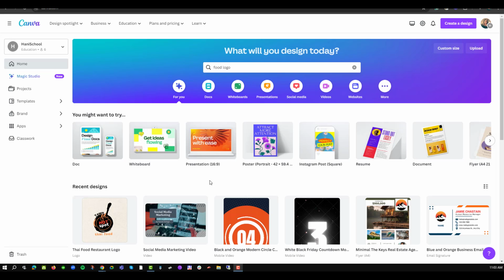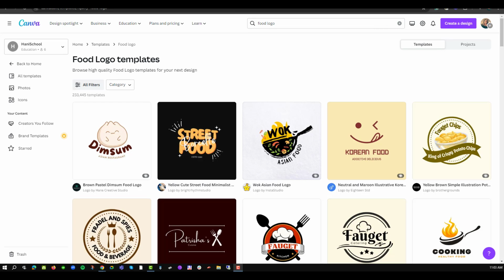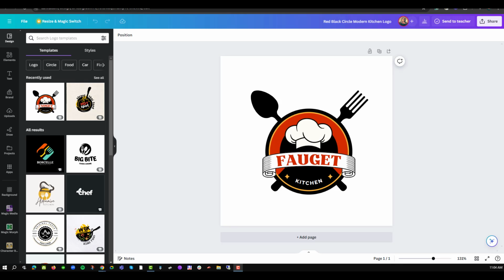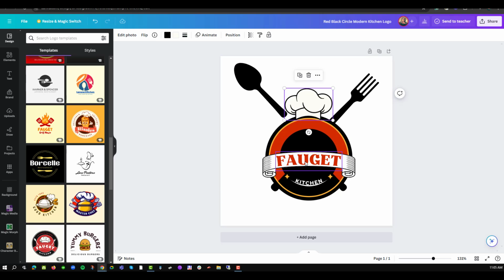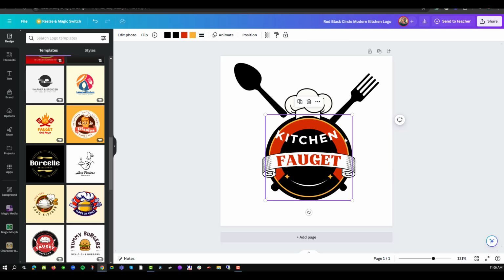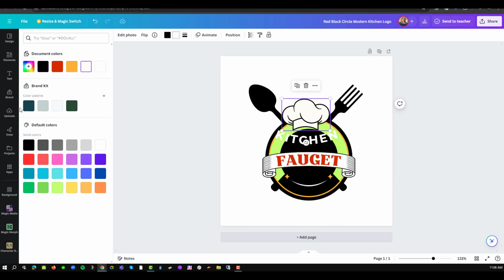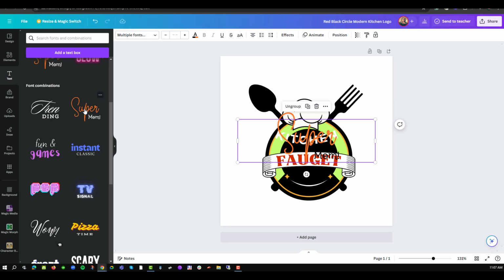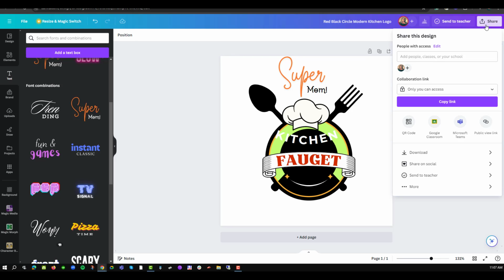How to Create Logo for Food Business Canva? ( CREATIVE)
How to Create Logo for Food Business Canva?

In this video I'll show you  How to Create Logo for Food Business Canva? . The method is very simple and clearly described in the video. Follow all of the steps & How to Create Logo for Food Business Canva?